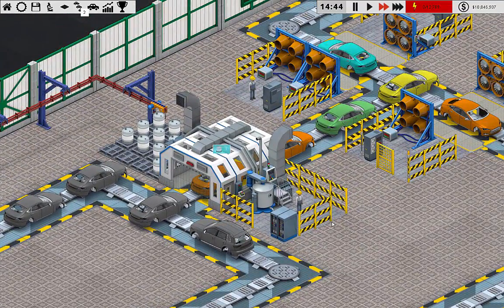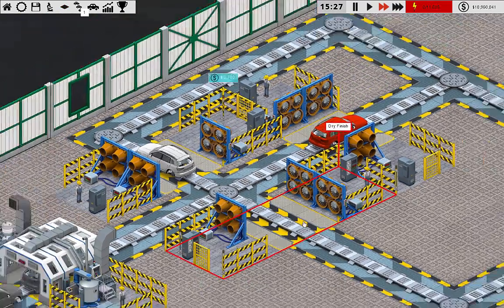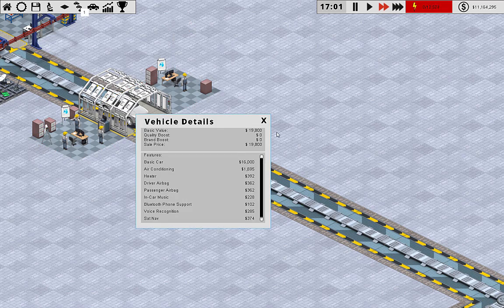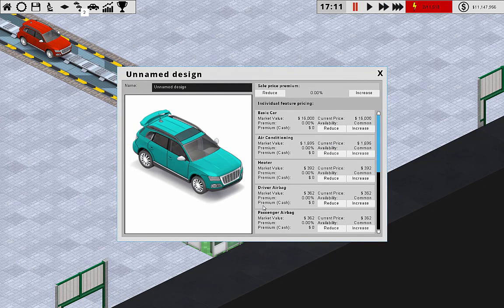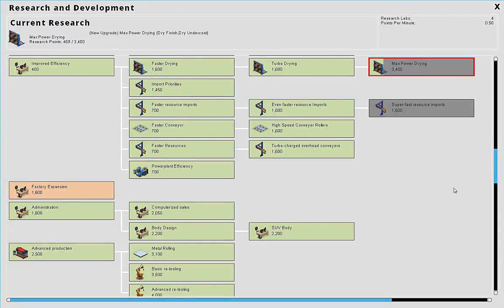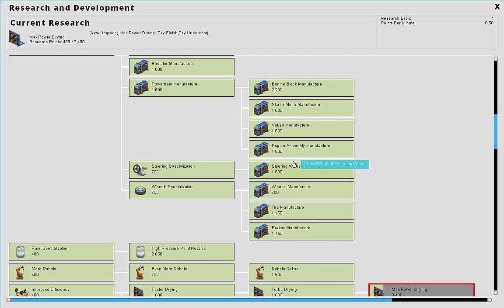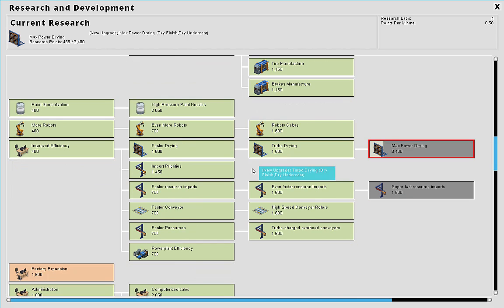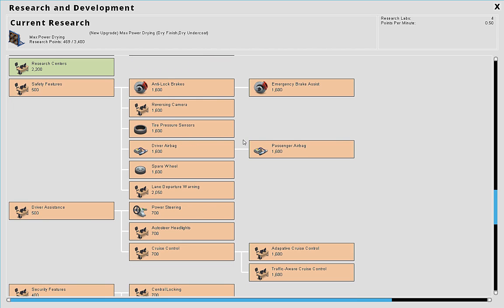Production Line : 1.16 Quick Look - Part 2 SUVs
Part 2 of 2 shows off the brand new car model for the game.  Look for Factorio 0.15 tomorrow!

Production Line is a management/strategy game where the player runs a small, but growing car company. The objective is to grow your business whilst at the same time perfecting the layout, and production process for making cars, in order to bring the sale price for your cars as low as possible and thus available to the mass market. The game is singleplayer, isometric and designed for the PC. The mechanics of the game as unusual in that the player is not striving to make the product bigger, but to constantly subdivide the production process in order to squeeze every possible optimization and making each stage of the production line as simple and fast and efficient as possible.

This series we will try a different style of assembly line.